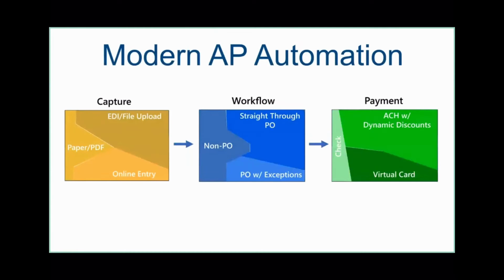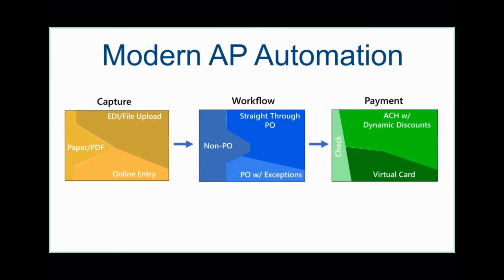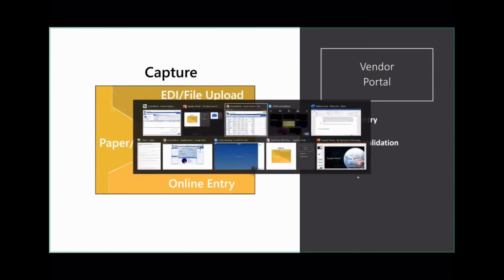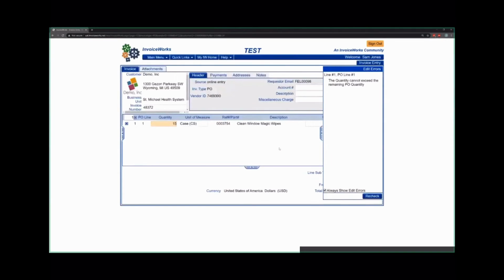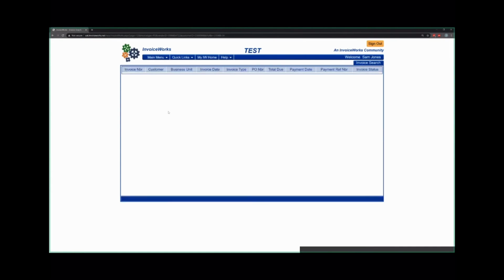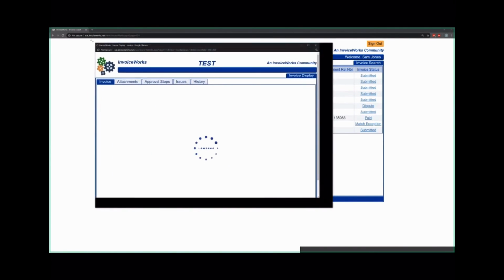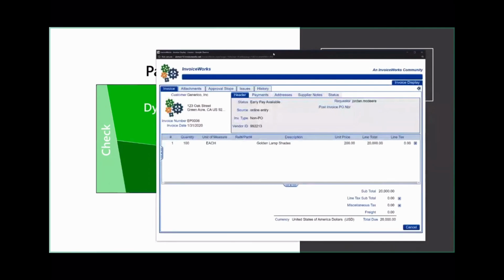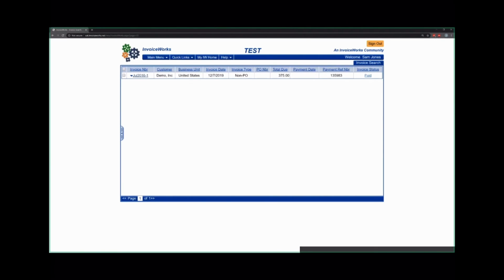The next level of Automation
This video discusses how supplier portals are a major part of the next, and best, level of automation. To explain the role of supplier portals, as well as what modern accounts payable automation looks like, this video covers:

Top challenges in accounts payable:
Capture
Workflow
Payment